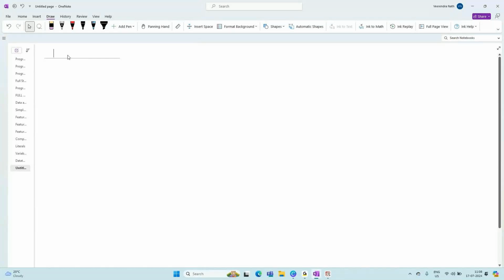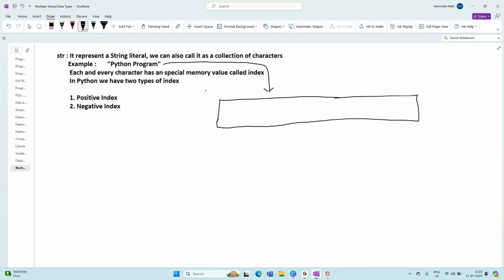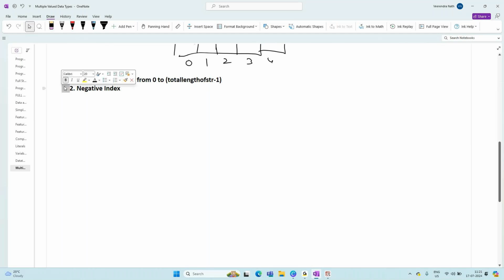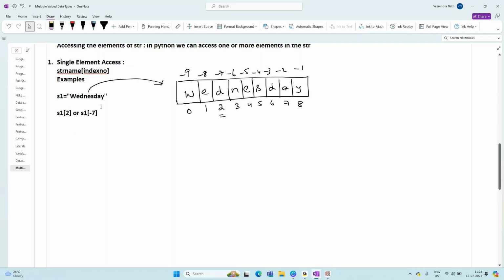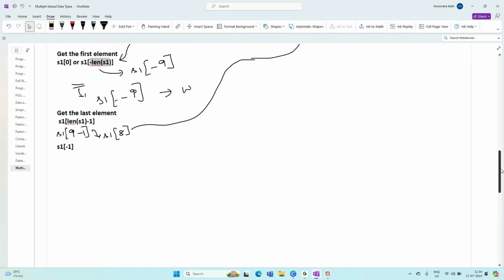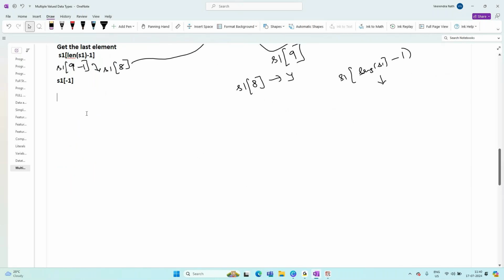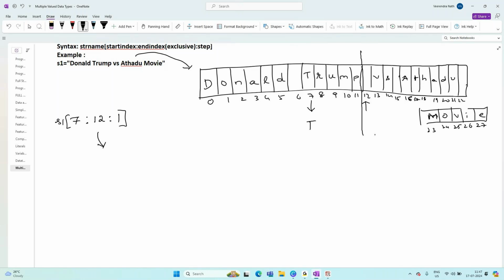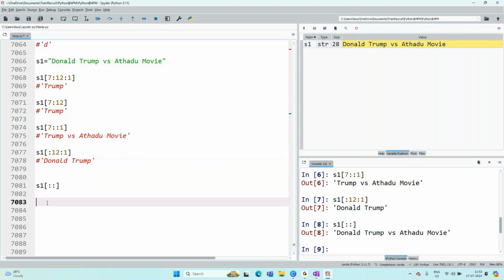str in Python